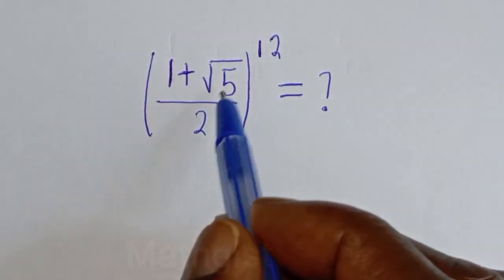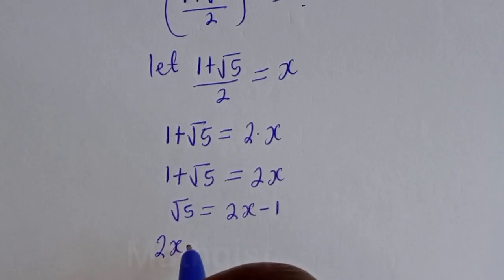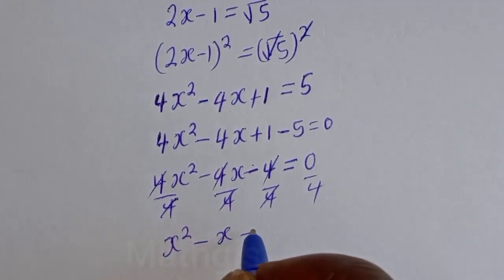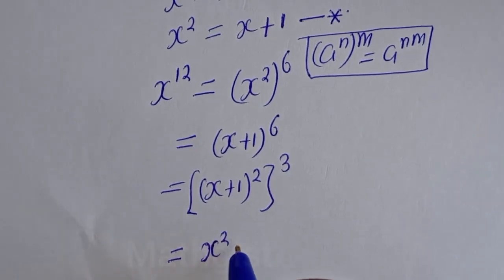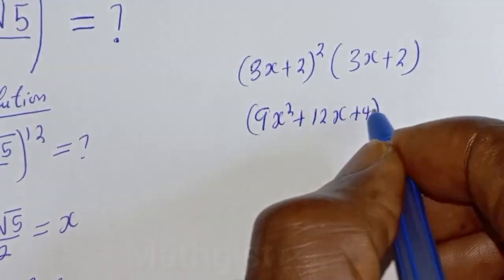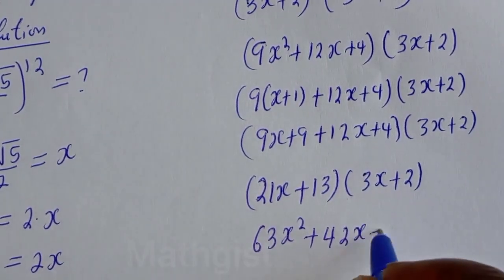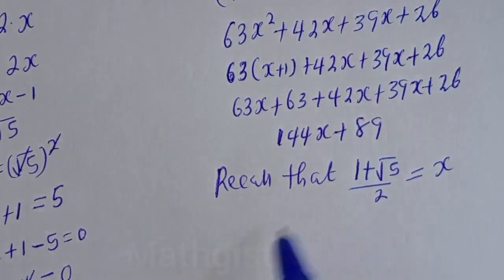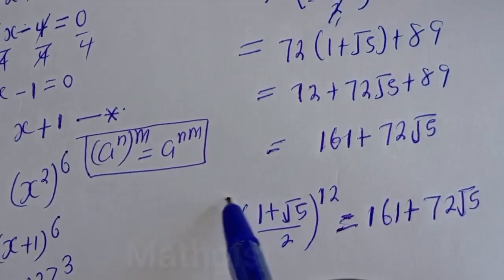A Nice Algebra Equation - Can You Simplify This? | Math Olympiad Mathematics